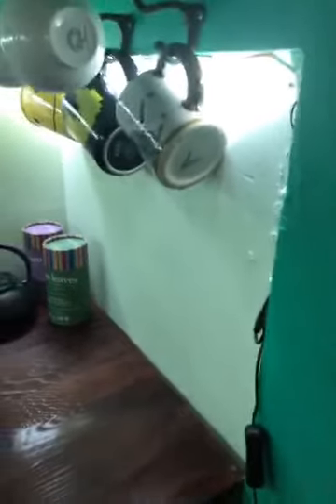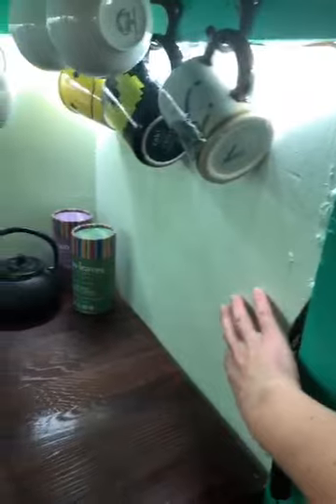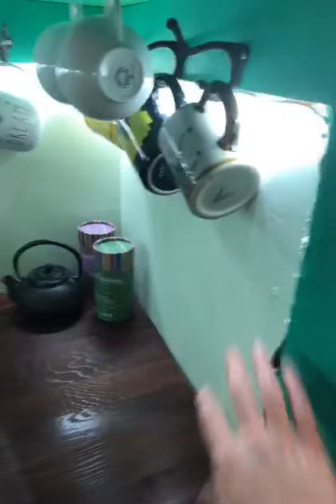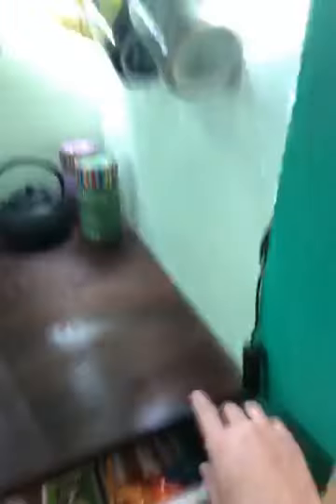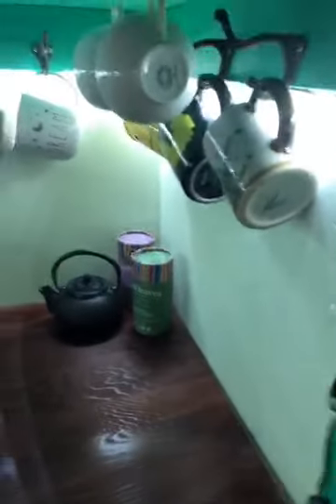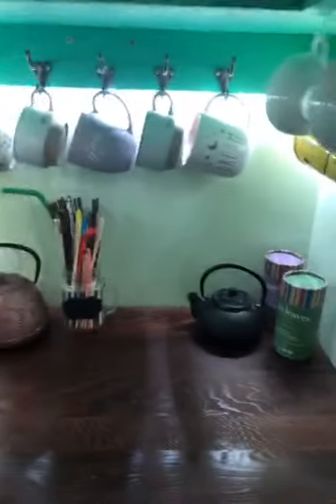Nov. 5, 2022 — Coffee nook (mostly) done!